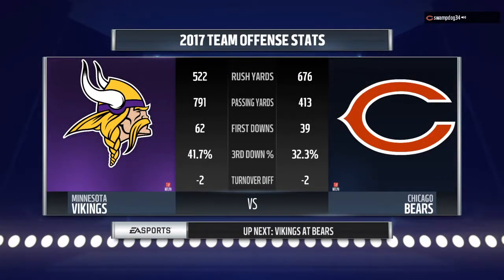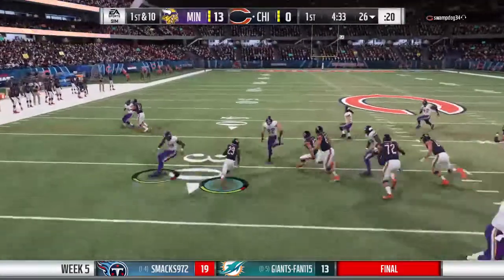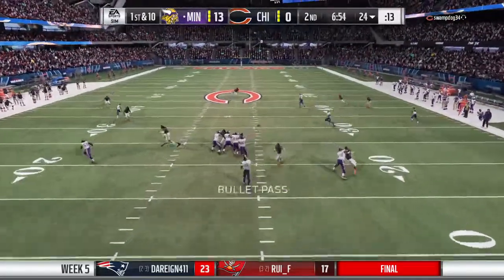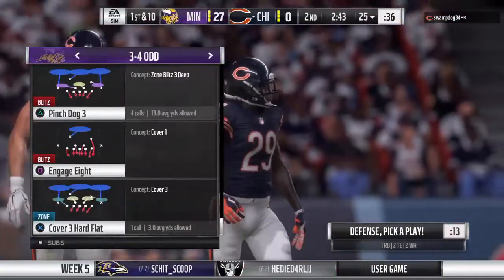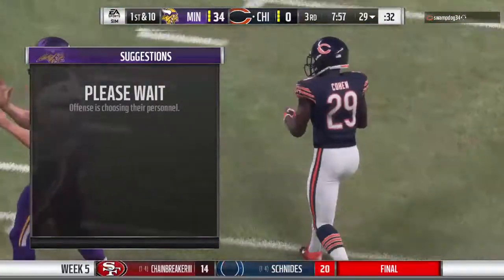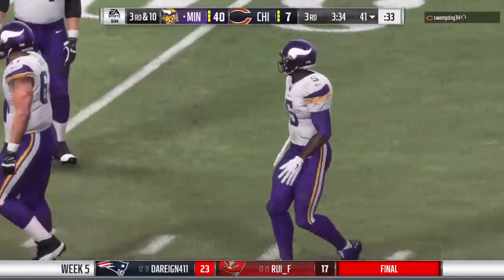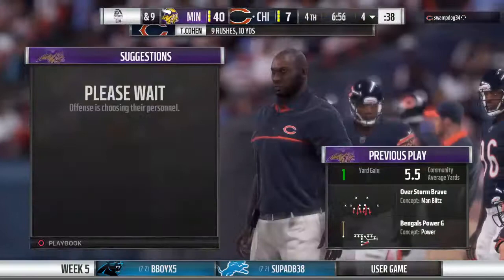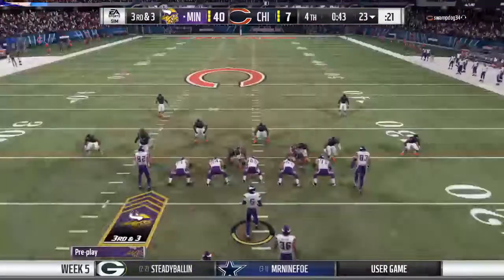saastar's Live PS4 Broadcast